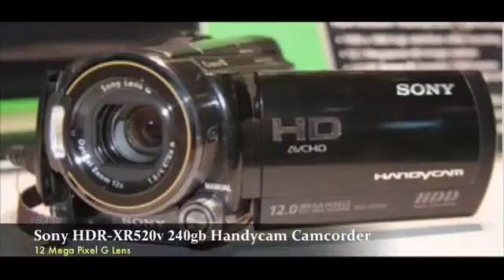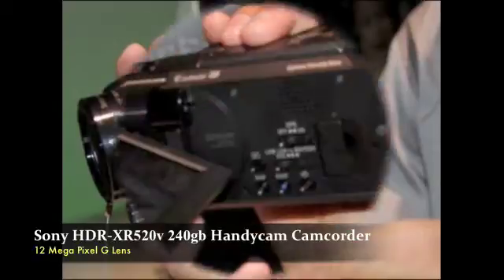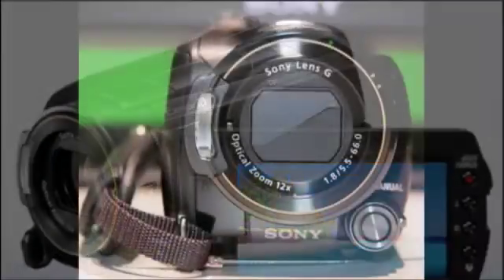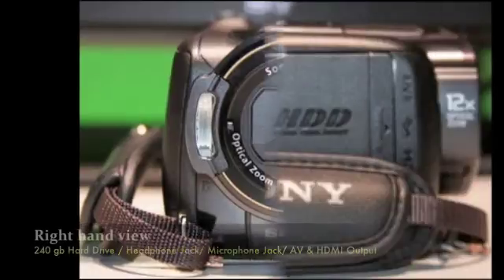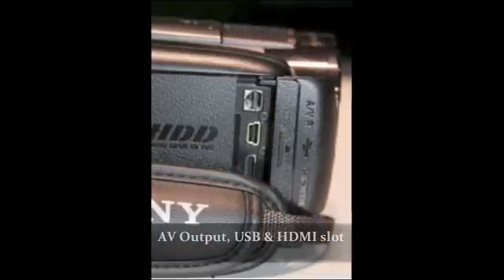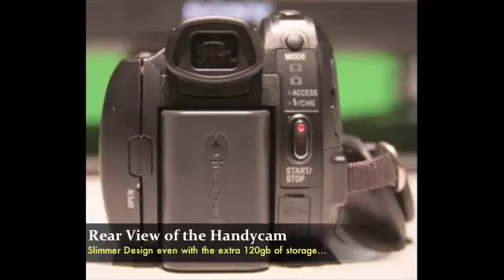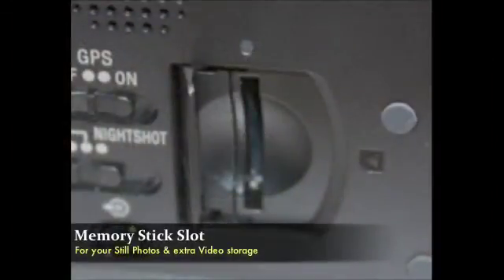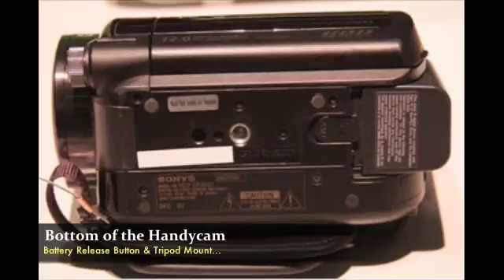Best Video Camera Reviews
Camcorders: Digital video camera reviews & camcorder reviews ...Features camcorder buying guide, new camcorder reviews, and forums.
Camcorder buying guide - CNET ReviewsVisit CNET's digital camcorder buying guide, get expert tips and reviews to find the digital camera that's right for you.
Camcorders - Independent Camcorder Reviews, Ratings & ComparisonsCamcorder articles, reviews, ratings, buying guides, and comparisons. ... More details, and a possible unveiling of the online video network, ...
Digital Video Camera Reviews & Comparisons | PCPhotomag.comBefore you spend your hard-earned cash, read our digital video camera reviews and make sure you're getting the best equipment for the money. ...
SimplyDV: Camcorder Reviews, News and InformationDigital Video Camcorder reviews, news plus video-making information, ... MOV file import  now digital still camera and video camera owners can easily ...
Video Camera Review: JVC GR-D200 Mini DV CamcorderAs with too many of the digital video cameras we review, the tape is loaded into the GR-D200 from its bottom and you must remove the camcorder from your ...
Kodak Pocket Video Camera Reviews - Zi6 - Features of Kodak Video ...10 Apr 2009 ... Ever heard of an excellent pocket camcorder? Kodak's Zi6 Pocket Video Camera, priced at $180, is here to make its mark in the markets.
Digital Photography and Video - | ZDNet: ReviewsFind unbiased reviews for Digital Photography and Video at ZDNet Reviews. ... EX -FH20 is an adequate megazoom camera with a couple of truly novel features. ...
Cameras Product Center - PC WorldProduct reviews and information on Cameras. ... Latest Cameras Reviews. Canon Powershot A590IS ... How to Choose a Future-Proof Video Camera ...